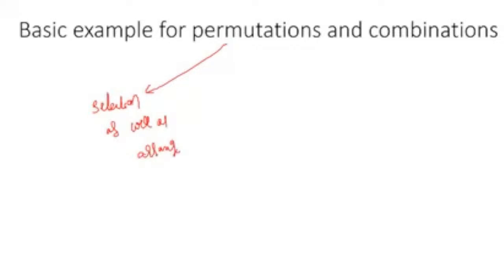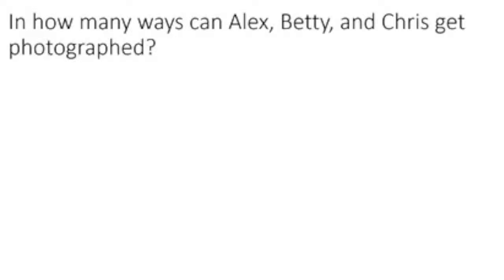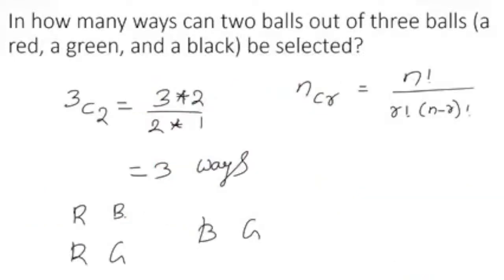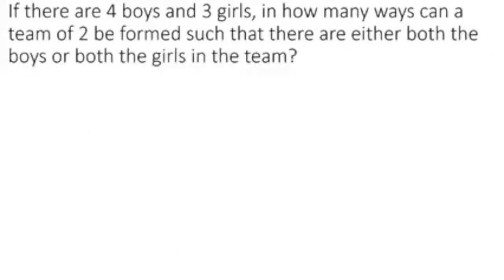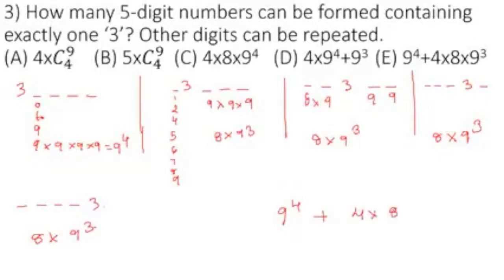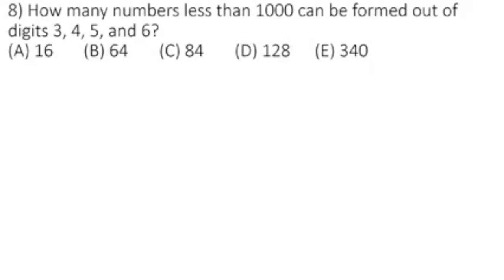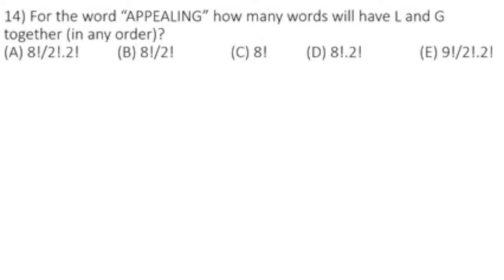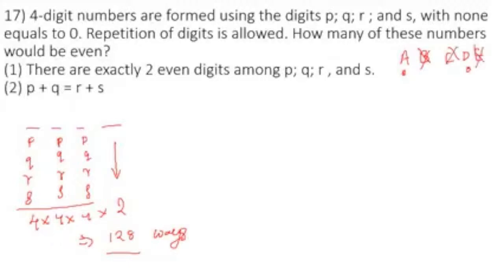Copyof GMAT// Permutations and Combinations/permutations and combinations 7.4/PLUS PAKISTAN L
7-1 permutations and combinations
homework 7 permutations and combinations
7-1 practice b permutations and combinations answers
7th grade permutations and combinations worksheet
7.2.3 quiz permutations and combinations
permutations and combinations class 11 exercise 7.1
permutations and combinations exercise 7.2
permutations and combinations lesson 8
permutations and combinations worksheet 8th grade
8.05 permutations and combinations
how many combinations of 8 items
how to do combinations and permutations on ti-84
ti-83 plus combinations and permutations
ti-89 combinations and permutations
how to calculate permutations and combinations on ti 83 plus
combinations and permutations calculator ti-83
10-8 practice b combinations and permutations
permutations and combinations lesson 9
casio fx-9750gii permutations and combinations
how many combinations with 9 items
how to do permutations and combinations on a casio fx-9750gii
9 variables how many combinations
9 options how many combinations
how many combinations with 9 letters
gmat
gmat test
gmat practice test
gmat vs gre
gmat score chart
gmat score
gmat prep
magoosh gmat
gmat club
gmat test dates
gre to gmat conversion
gmat average score
gmat and gre
gmat awa
gmat accommodations
gmat analytical writing
gmat awa examples
gmat analytical writing score
gmat acronym
gmat at home
gmat application
average gmat score
average gmat score by school
awa gmat
awa gmat examples
about gmat exam
analytical writing gmat
all about gmat
apply for gmat
all about gmat exam
awa gmat template
gmat books